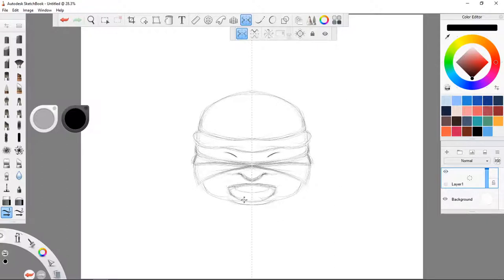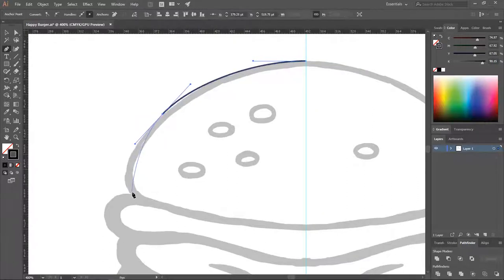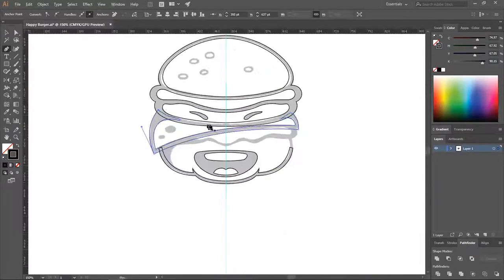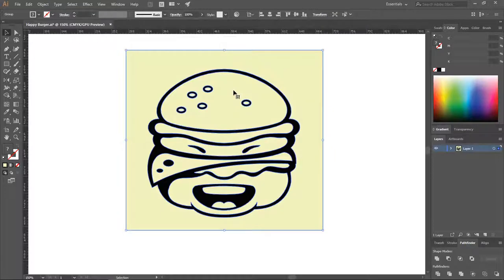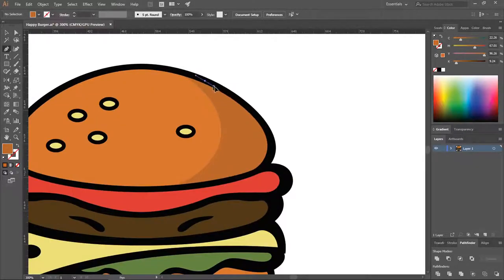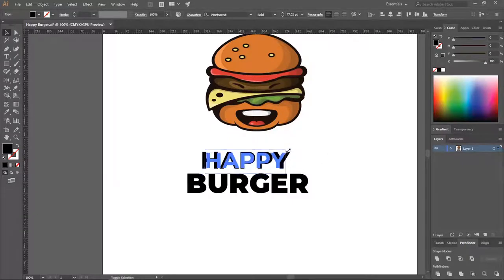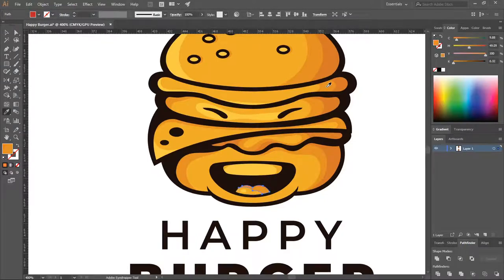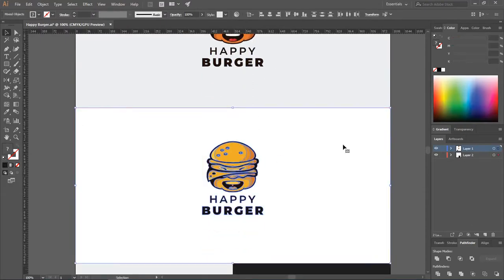The Logo Design Process from Start to Finish | Happy Burger Logo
This logo was designed for a fast food restaurant called Happy Burger. As the business name suggests, their main item is burgers. And they needed to incorporate the sense of joy into their logo.

This tutorial shows you the complete logo design process of mine and covers almost all the basic stuff that you need to design a logo with Adobe Illustrator. Like keyboard shortcuts, Handling pen tool and etc. In addition to that, the tutorial shows you a simple coloring technique as well as a simple and effective way of making negative versions of logos.

0:00​ Intro
0:11 Sketching
1:58 Tracing
12:40 Coloring
21:35 Adding Logo Text & Making Refinements
25:26 Making Logo Variations
28:35 Finalizing
32:04 Outro